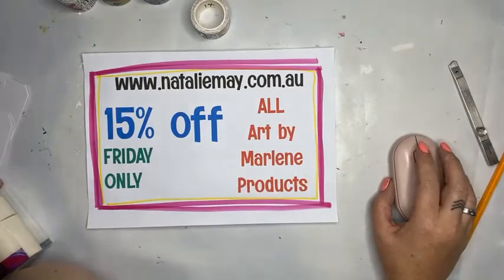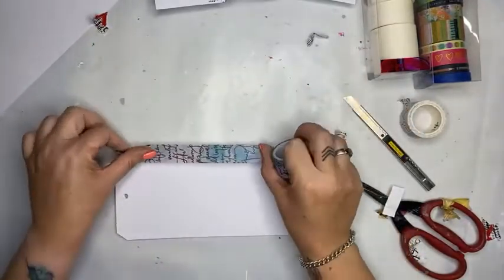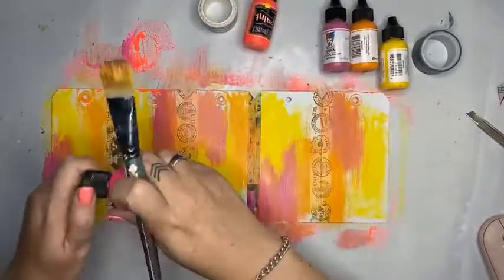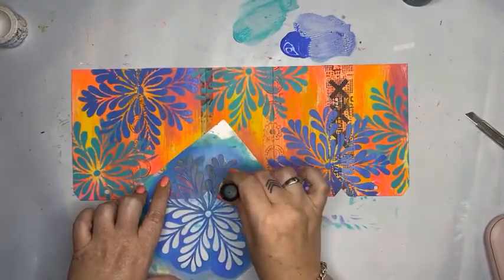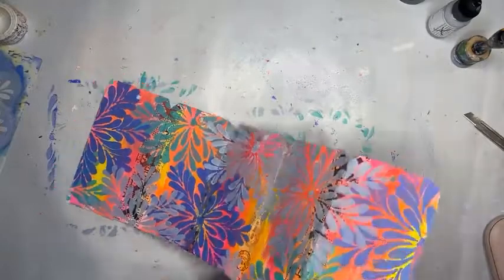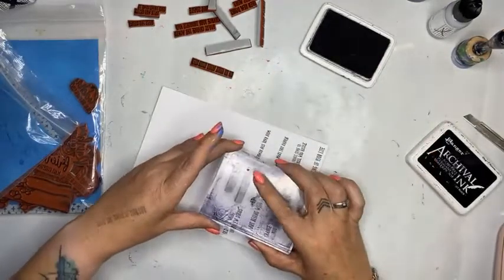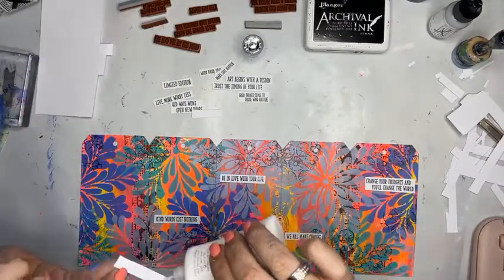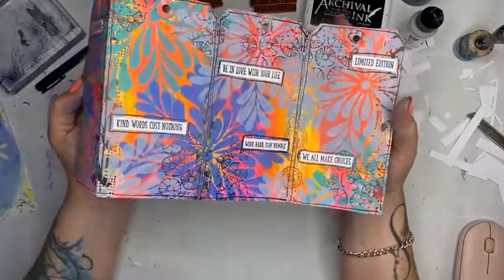Live Facebook- Making a Mini Tag The Easy Way